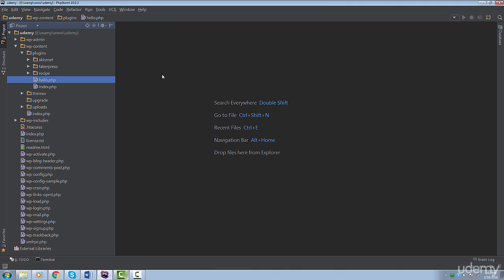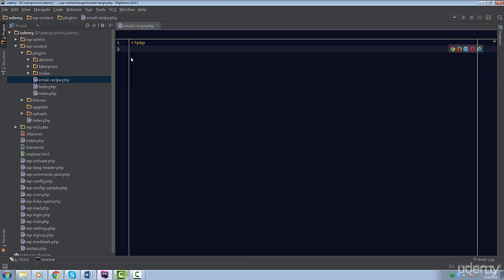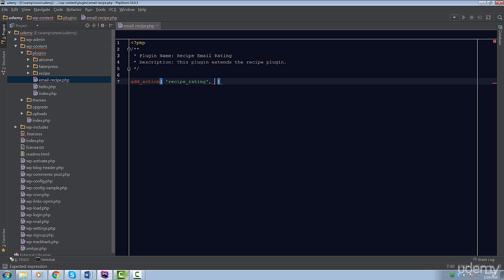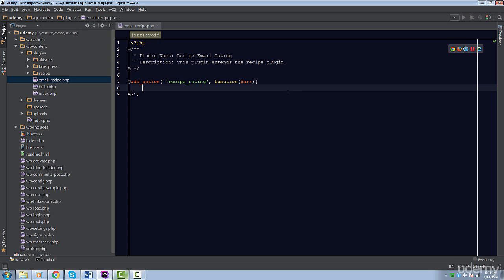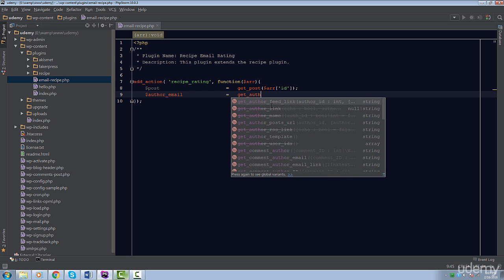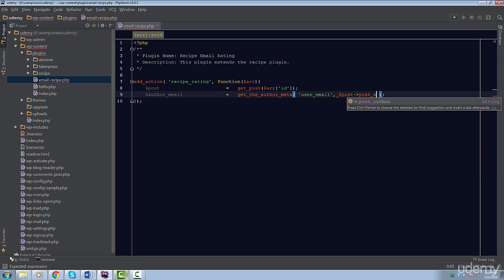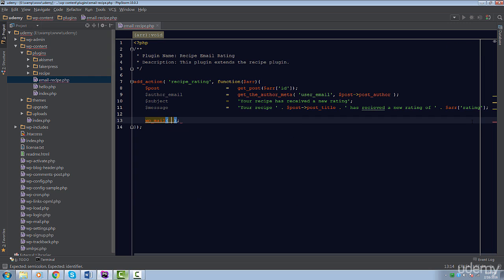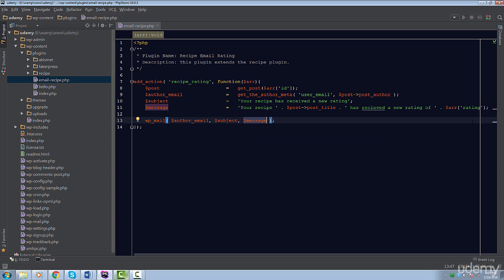025 Sending an E mail with our Custom Hook